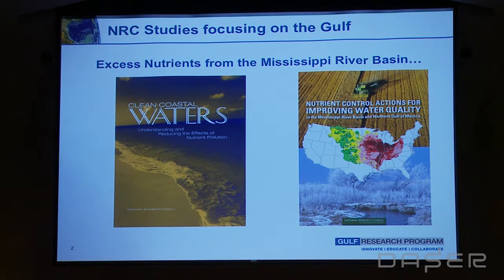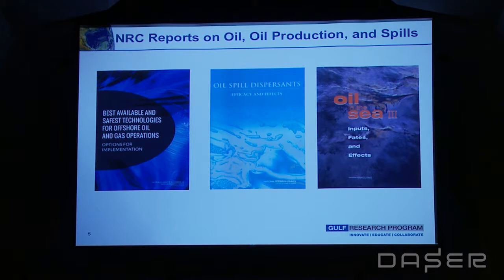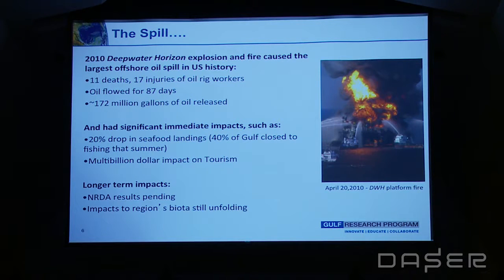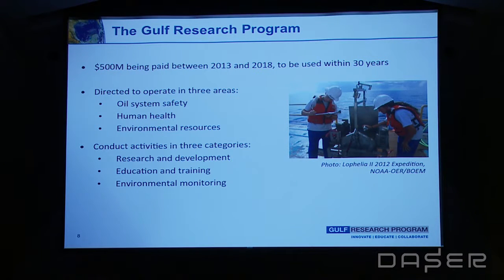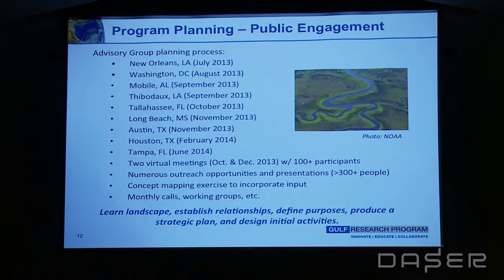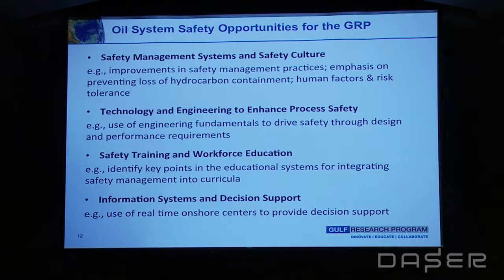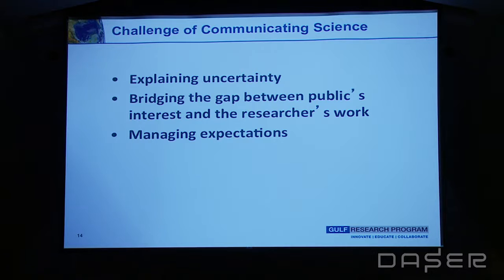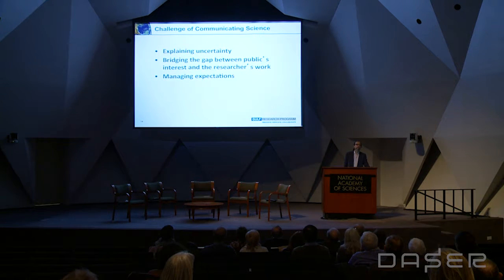Kim Waddell: The Academies' Gulf Research Program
Kim Waddell, senior program officer, Gulf Research Program, The National Academies, Washington, D.C., spoke at the December 11, 2014 DC Art Science Evening Rendezvous (DASER). He gave a brief overview of the NAS’ recent work in the Gulf and an introduction to the Gulf Research Program. He discussed the challenges facing the region and how the Academies’ big new program will use interdisciplinary approaches and public engagement to help the region address some of those challenges.

DASER is a monthly discussion forum on art and science projects in the national capital region. DASER strives to provide the public with a snapshot of the cultural environment of the region and to foster community and discussion around the intersection of disciplines. The thoughts and opinions expressed in the DASER events are those of the panelists and speakers and do not necessarily reflect the positions of the National Academy of Sciences nor of Leonardo.